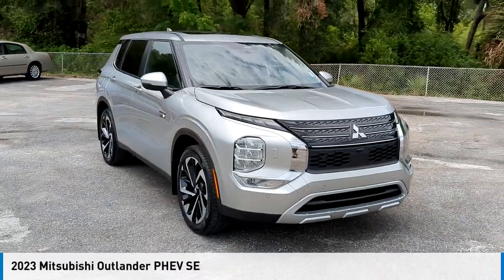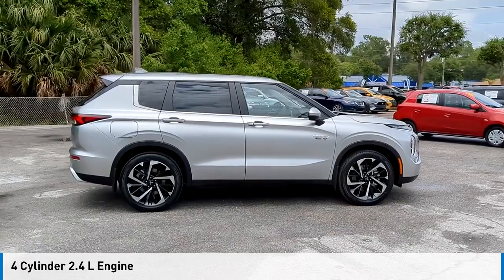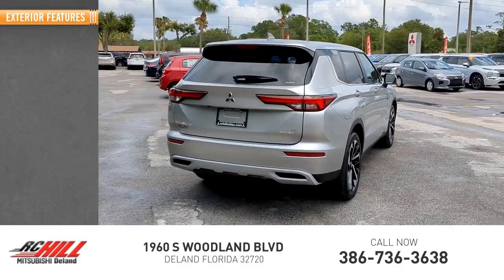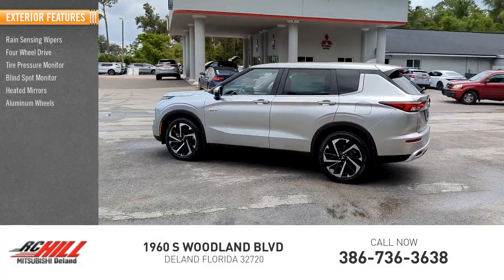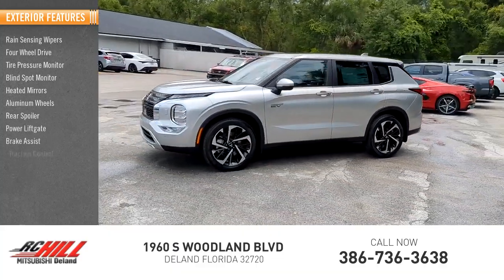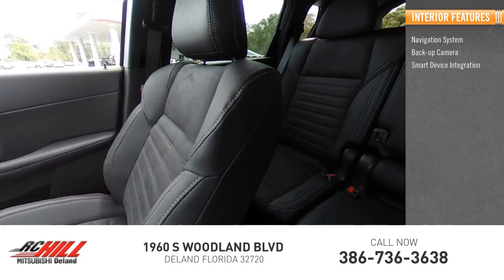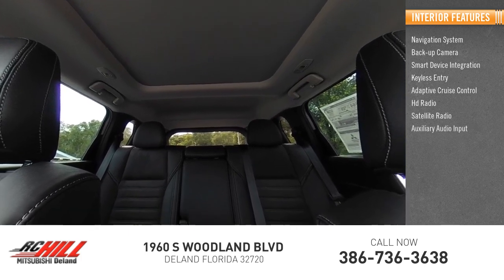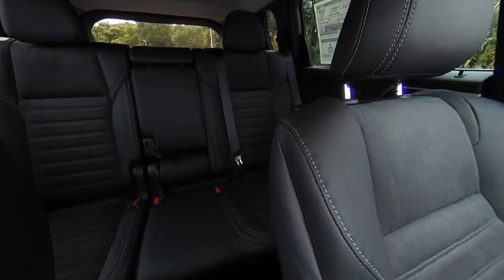2023 Mitsubishi Outlander PHEV N14365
2023 Mitsubishi Outlander PHEV SE

TECH PACKGE: BOSE PREMIUM SOUND SYSTEM, POWER PANORAMIC SUNROOF, AUTO-DIMMING REARVIEW MIRROR, SE BADGE, LED FOG LIGHTS, SILVER FRONT & REAR BUMPER GARNISH, POWER FOLDING & HEATED SIDE MIRRORS, FRONT RAIN-SENSING WIPERS, POWER REMOTE LIFTGATE W/ HEIGHT MEMORY, 20 TWO-TONE ALLOY WHEELS, LEATHER WRAPPED STEERING WHEEL & SHIFT KNOB, 8 WAY POWER DRIVER'S SEAT W/ POWER LUMBAR SUPPORT, HEATED FRONT SEATS, 9 NAVIGATION W/ SMARTPHONE LINK, SIRIUS XM ALL ACCESS W/ TRAVEL & TRAFFIC LINK, HD RADIO, SMARTPHONE WIRE-LESS CHARGER, MULTI AROUND MONITOR W/ MOVING OBJECT DETECTION, FAST KEY & ENTRY SYSTEM, MI-PILOT ASSIST W/ NAVI LINK, ADAPTIVE CRUISE CONTROL W/ STOP & GO, LANE KEEP ASSIST, BLIND SPOT INTERVENTION, LANE DEPARTURE PREVENTION, LANE KEEP ASSIST, 2.4L DOHC 4 CYLINDER DIRECT INJECTION, TWIN AC SYNCHRONOUS PERMANENT MAGNETIC MOTOR, S-AWC SUPER ALL WHEEL CONTROL, ACTIVE YAW CONTROL, PADDLE SHIFTERS, 20 KWH LITHIUM ION BATTERY, AUTO LED LOW & HIGH BEAM HEADLIGHTS,HEADLIGHT WASHERS, POWER SIDE MIRRORS W/ LED TURN INDICATORS, FRONT WIPER DE-ICER, REAR SPIOLER W/ LED HIGH-MOUNT STOP LIGHT, GLOSS BLACK SHIFT PANEL, ANDROID AUTO / APPLE CARPLAY, 12.3 DIGITAL DRIVER'S DISPLAY, MITSUBISHI CONNECT W/ SAFEGUARD & REMOTE SERVICES, AM/FM RADIO, BLUETOOTH WIRELESS TECHNOLOGY, STEERING WHEEL MOUNTED AUDIO/PHONE & VOICE CONTROLS, 2 USB PORTS, DUAL ZONE AUTO CLIMATE CONTROL W/ MICRON AIR FILTRATION, PUSH BUTTON START, ANTI-LOCK BRAKING SYSTEM W/ ELECTRONIC BRAKEFORCE DISTRIBUTION & BRAKE ASSIST, ELECTRONIC PARKING BRAKE W/ AUTO HOLD, ACTIVE STABILITY CONTROL, TRAILER STABILITY ASSIST, TIRE PRESSURE MONITORING SYSTEM, AUTO HIGH BEAM HEADLIGHTS, FORWARD COLLISION MITIGATION W/ PEDESTRIAN DETECTION, DRIVER ATTENTION ALERT, REAR CROSS TRAFFIC ALERT W/ REAR AUTO EMERGENCY BRAKING. tECH pACKAGE 2023 Mitsubishi Outlander PHEV SE Tech Package 4WD 1-Speed Automatic 2.4L 4-Cylinder SMPI DOHC